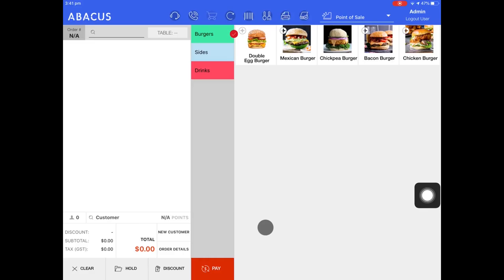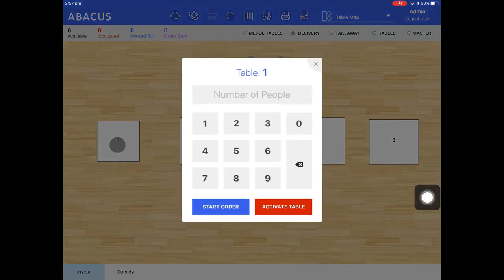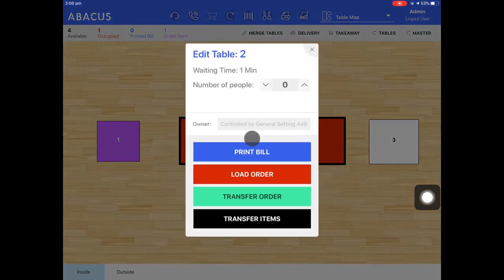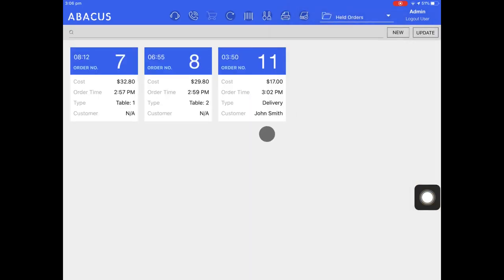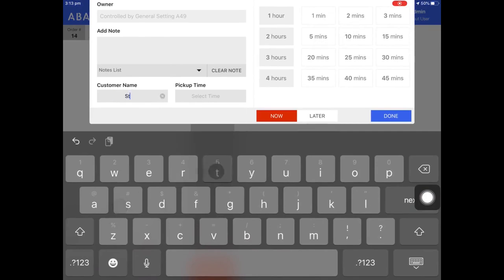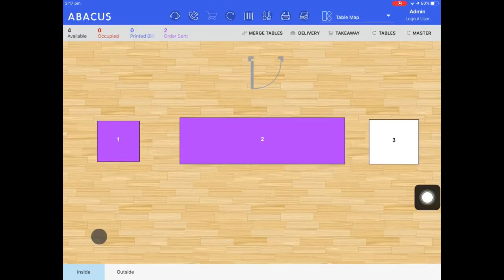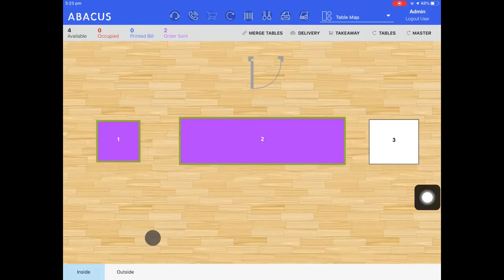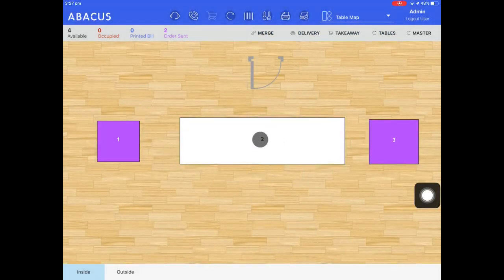4. Restaurant Mode, merging tables and transferring items and orders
In the fourth video of our frontend training series, we'll cover the following:

- Enabling Restaurant mode so you can offer your customers table service
- Merging tables together and unmerging them
- Transferring items between different tables
- Transferring an order from one table to another